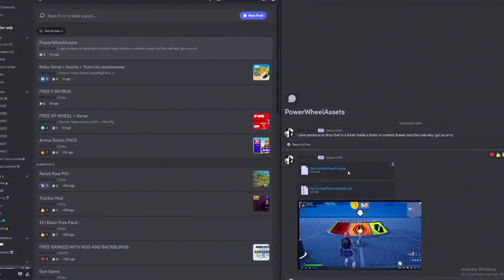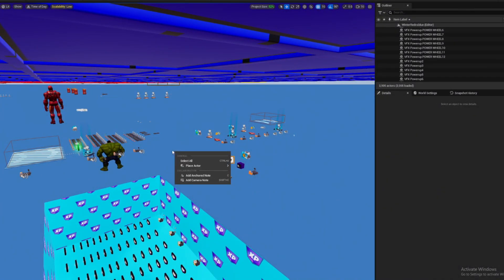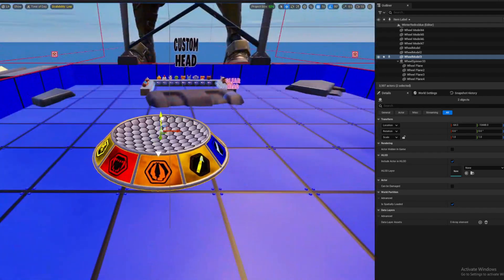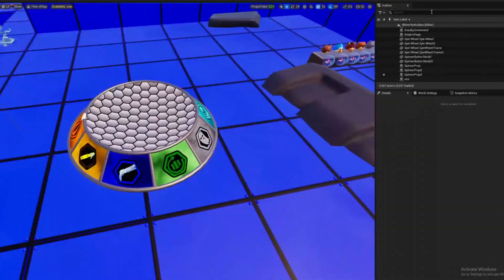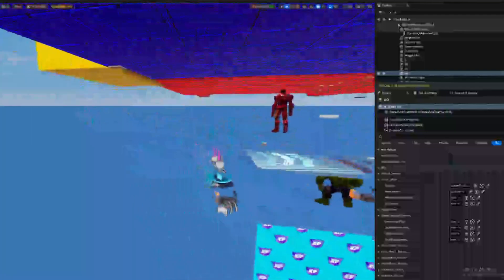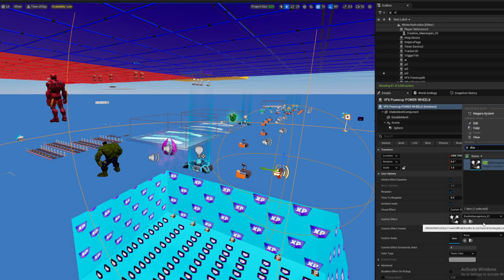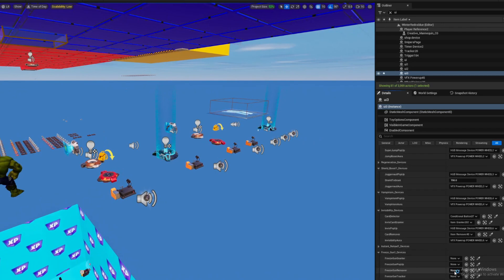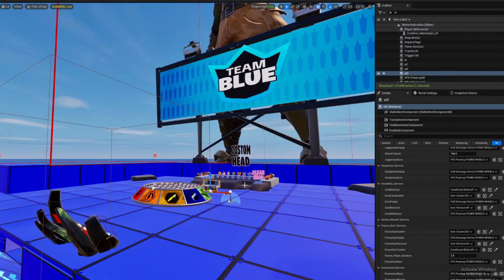How To Setup Power Wheel in UEFN